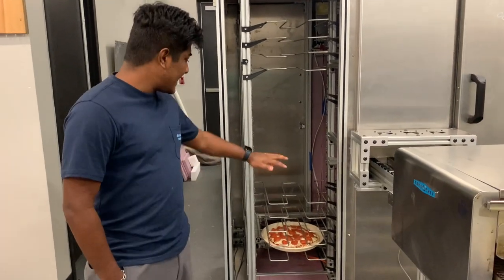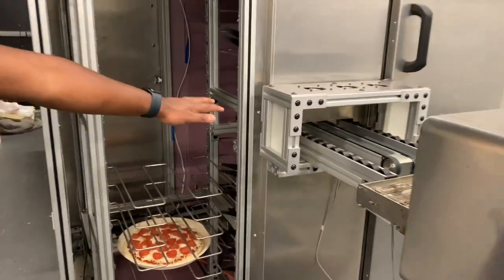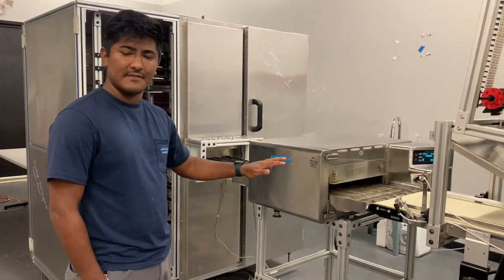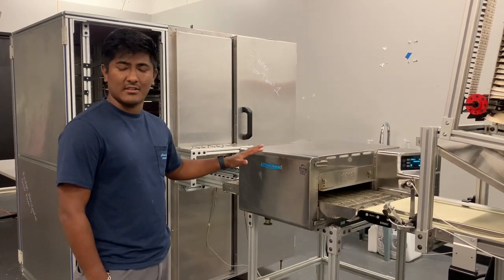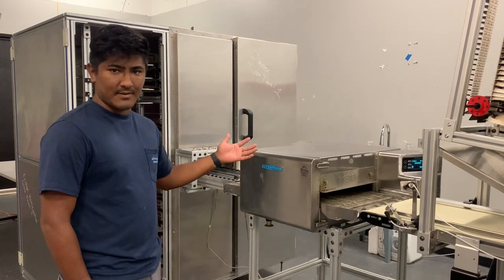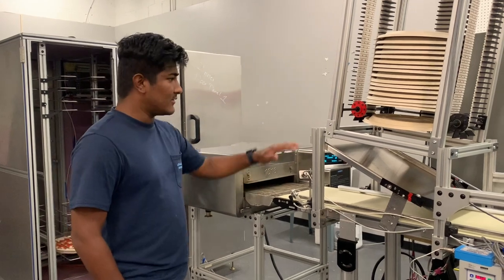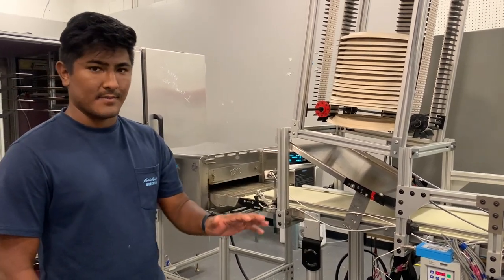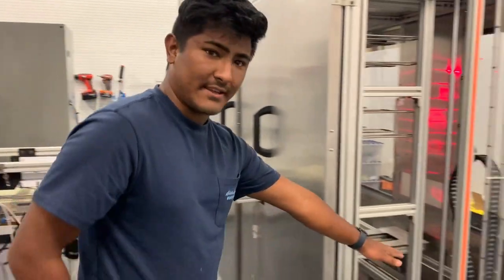Speedy Eats Demo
Speedy Eats chief engineer Sanjay Maharjan shows the functions of the company’s automated pizza maker, Thursday, August 11, 2022, at the Louisiana Technology Park in Baton Rouge, La.